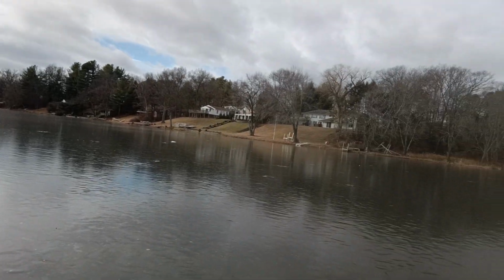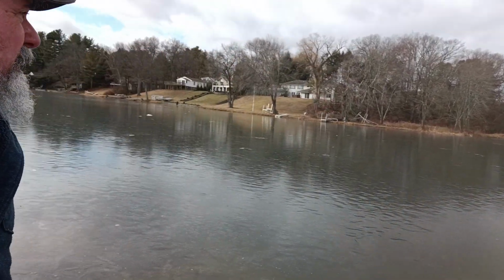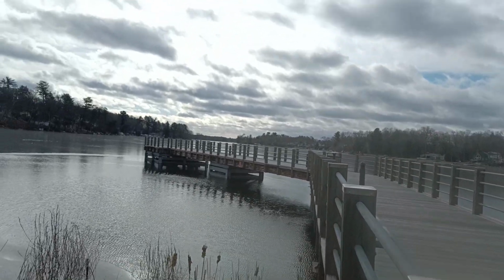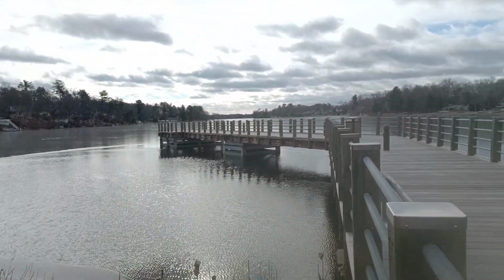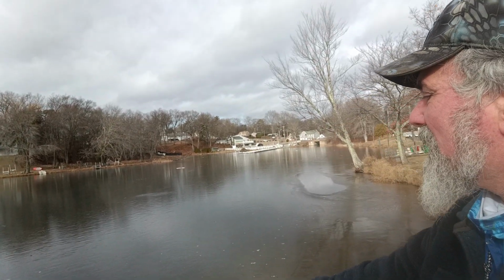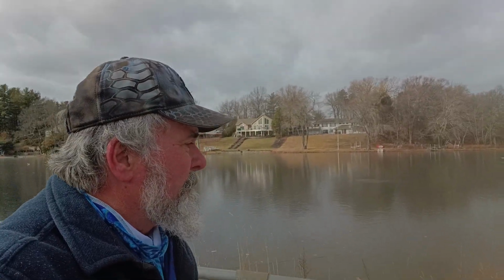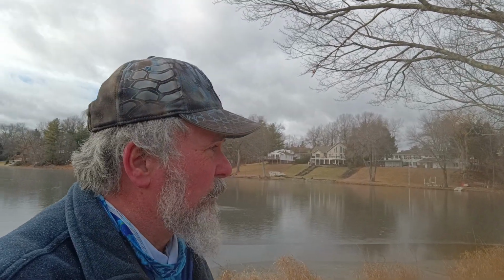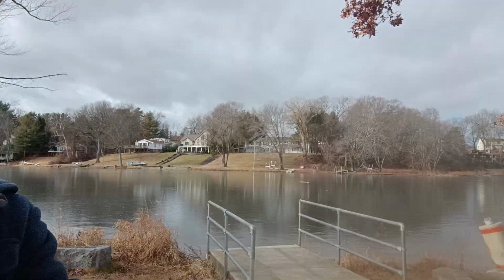1/4/25 Ice Check, Lower Pioneer Valley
This is an Ice check video for Saturday January 4, 2025 applying to Western Massachusetts Pioneer Valley lakes and ponds and anticipating Berkshire Ice coverage. Beee Careful